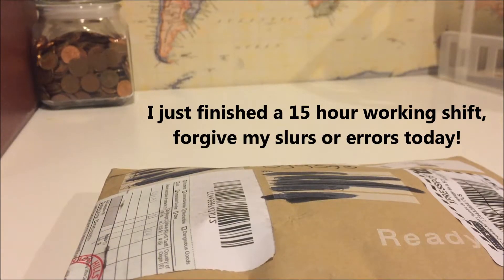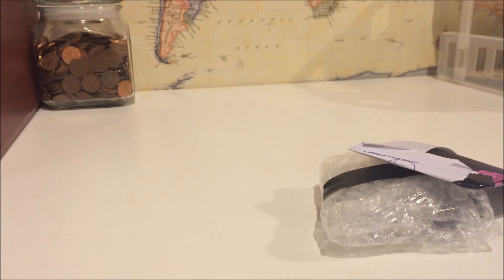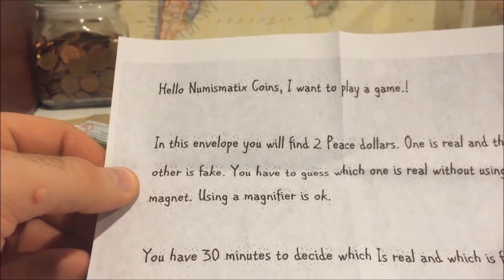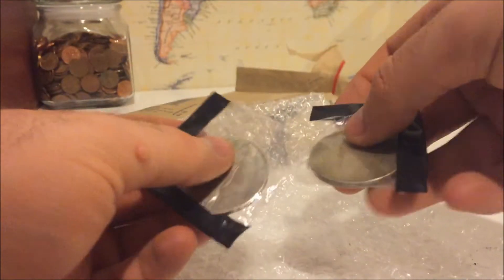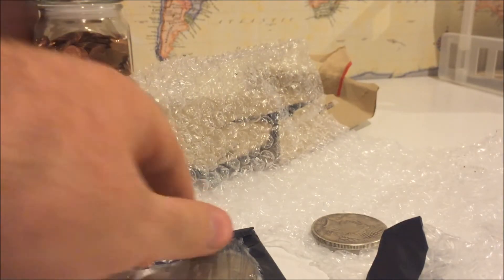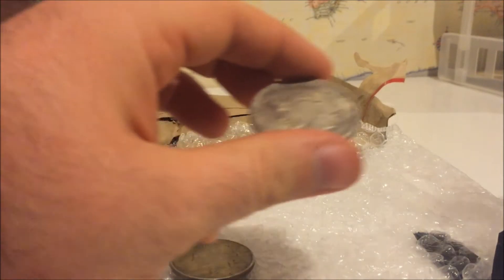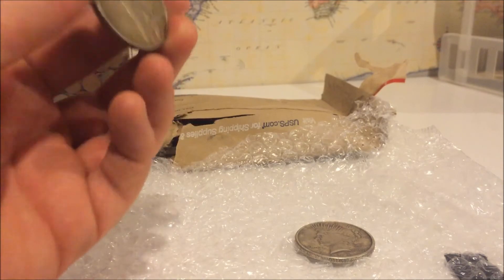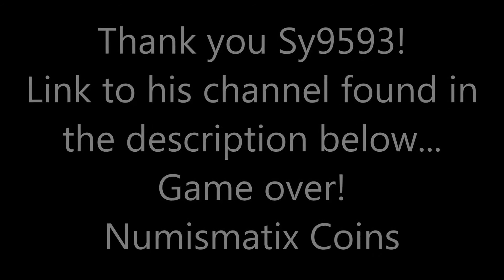Sy9593 Wants to play a game...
A very different unboxing sent from one of the coin communities finest, Sy9593.

Do I want to play a game? You're darn skippy I do, bud!

Check out his awesome channel, great guy who collects banknotes, world coins, and does detector hunting...

I can't thank you enough my friend!